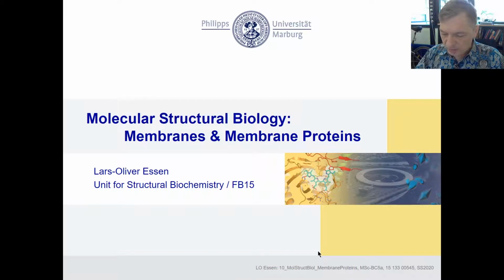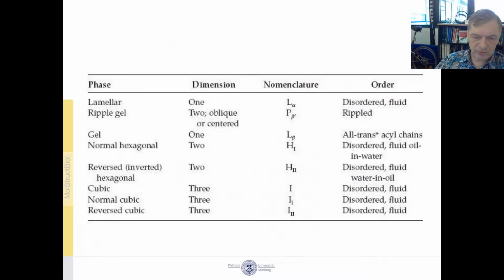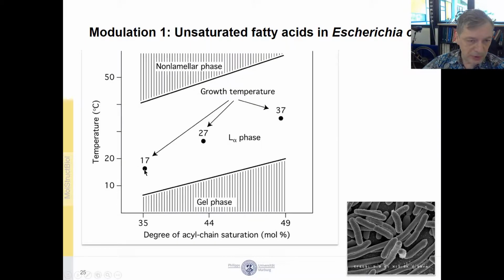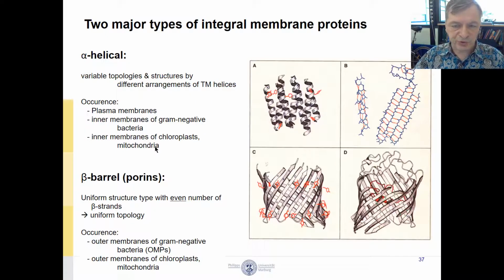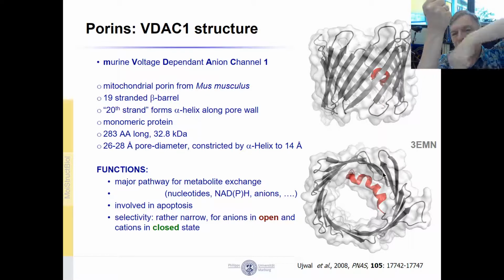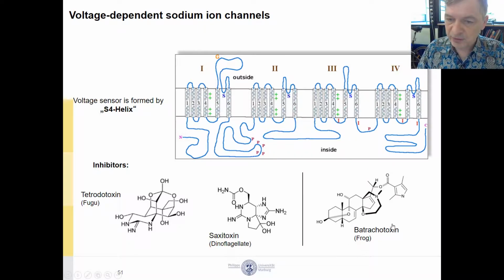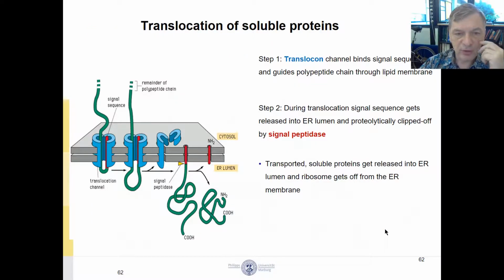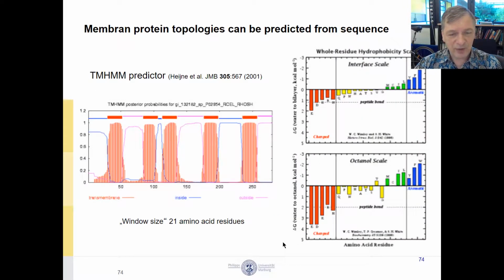MolStructBio 10 Membrane 260620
Membranes and Membrane Proteins